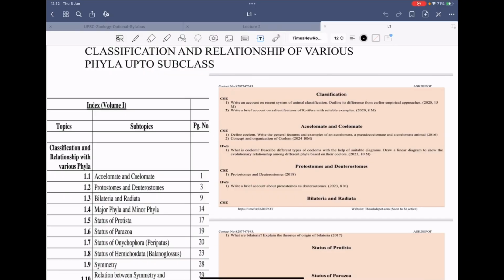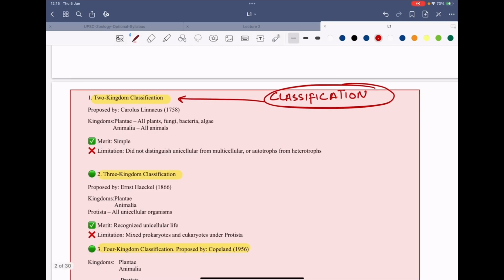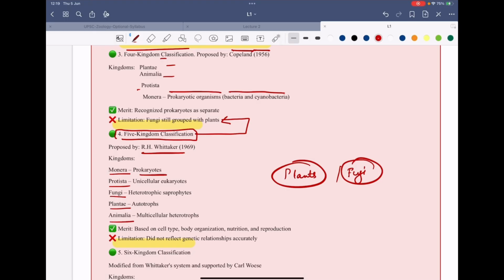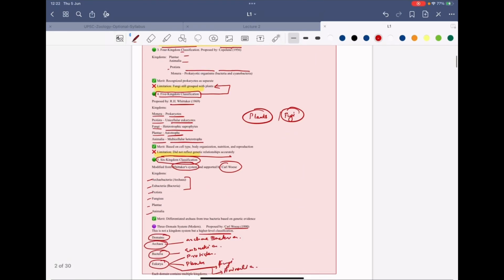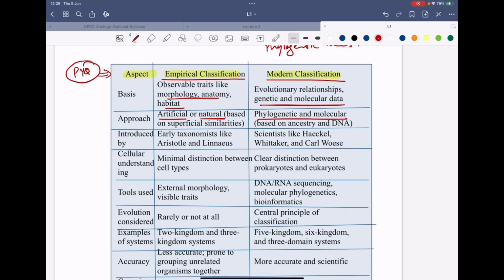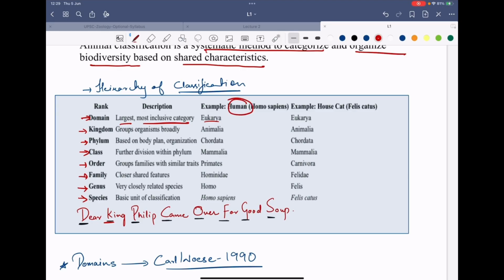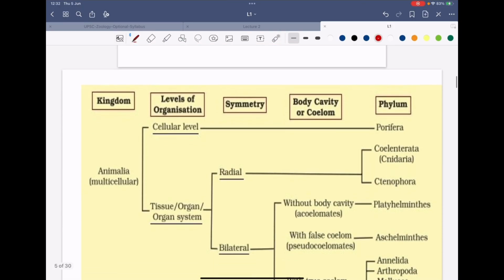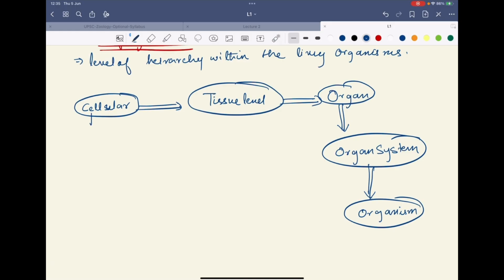Lecture: Animal Classification,coelom,symmetry,protostomes, deuterostomes, parazoa to Hemichordata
Zoology Optional Lecture | Animal Classification to Hemichordata

📚 Master the Foundations of Animal Kingdom – From Symmetry to Coelom Evolution

Welcome to this comprehensive Zoology lecture designed especially for UPSC CSE & IFoS aspirants. In this video, we decode the most foundational yet frequently misunderstood concepts of animal diversity and evolution.

🔍 Topics Covered:
✅ Animal Classification – Hierarchical framework, basis of classification, and phylogenetic insights
✅ Symmetry – Radial, bilateral, asymmetry: their significance and evolutionary implications
✅ Coelom – Acoelomates, pseudocoelomates, and coelomates with adaptive relevance
✅ Protostomes vs Deuterostomes – Developmental differences, fate of blastopore, and examples
✅ Parazoa vs Eumetazoa – Evolution of cellular organization
✅ Kingdom Protista – General features, classification, and its evolutionary bridge role
✅ Peripatus – Connecting link between Annelida and Arthropoda with unique characteristics
✅ Phylum Hemichordata – Structure, classification, and chordate affinities

🔬 What You’ll Gain:
• Conceptual clarity with diagrams & flowcharts
• Relevance to UPSC Zoology syllabus with PYQ integration
• Comparative approach to link animal phyla evolutionarily

📘 Part of: Mastering Zoology in 89 Days – A structured path to conquer Zoology Optional.

🧠 Ideal for:
• UPSC CSE & IFoS aspirants
• Zoology Honours & Postgraduate students
• Curious learners of evolutionary biology